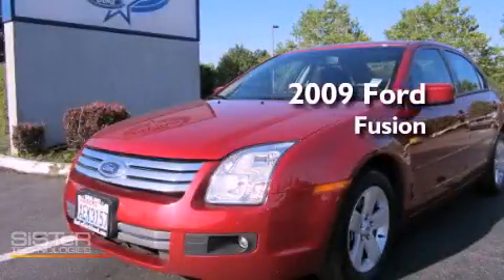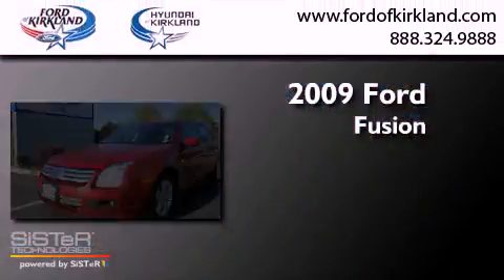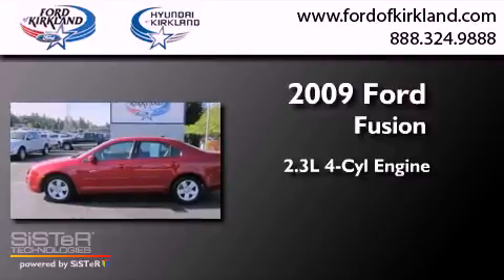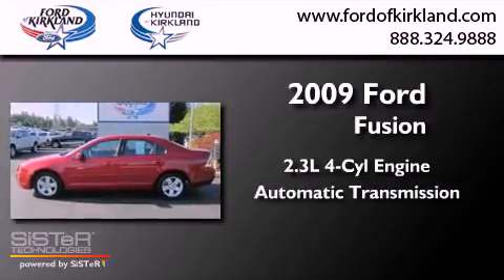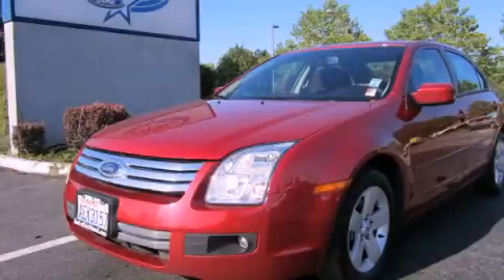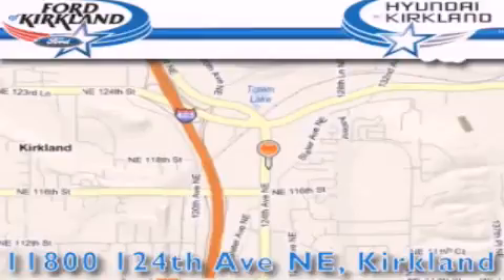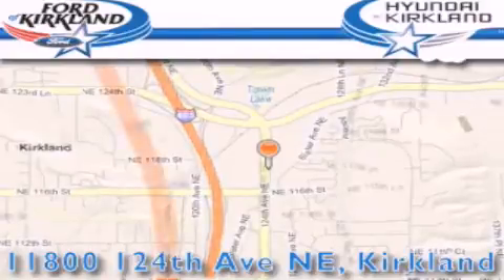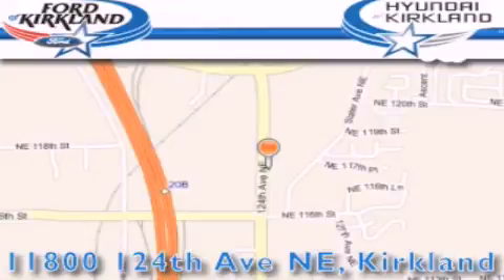Preowned 2009 Ford Fusion Kirkland WA 98034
Year : 2009
 Make : Ford
 Model : Fusion
 Engine : 2.3L I4 DOHC 16V
 Trans . : Automatic
 Exterior : Red
 Miles : 45,629
 Interior : Black
 Stock : A99587A